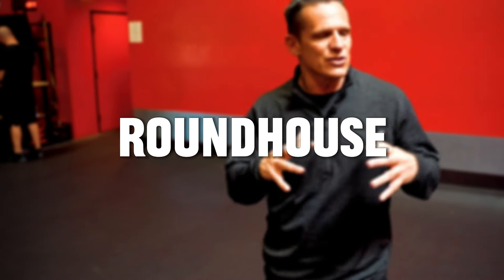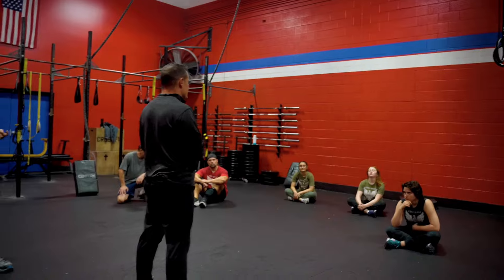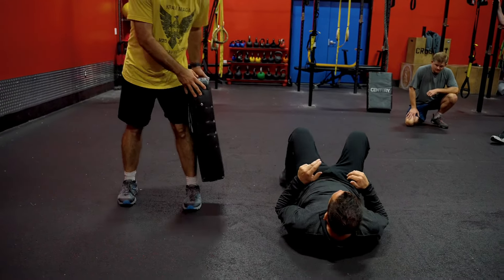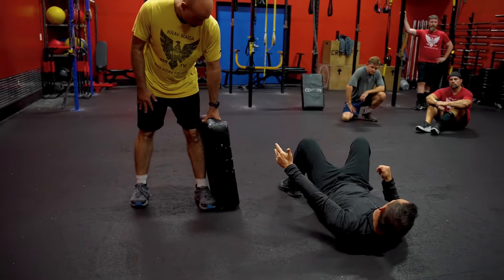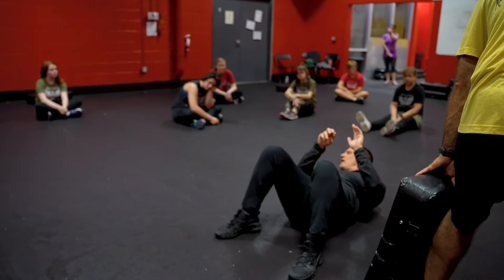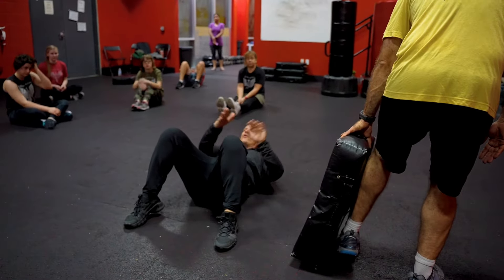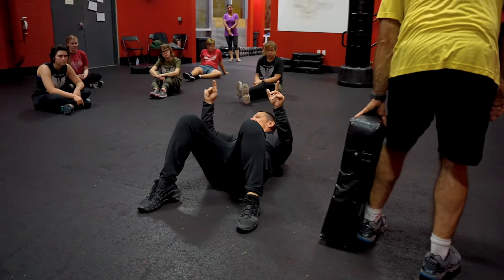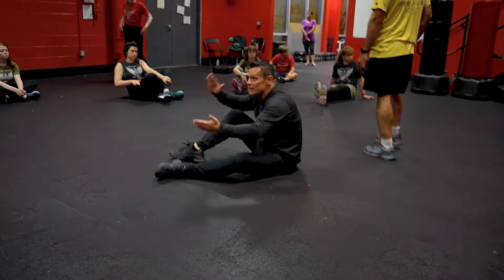The Roundhouse Kick You Haven't Heard of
In this video, you'll learn an essential self-defense technique when you find yourself down on the ground. This technique is simple yet effective and can make all the difference in a real-world self-defense situation.